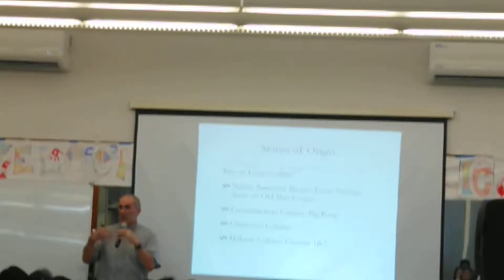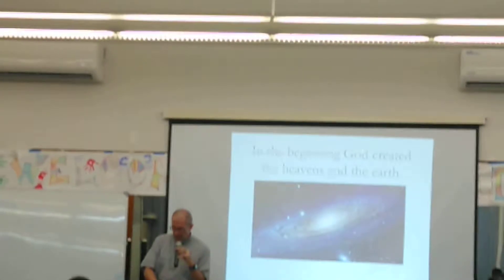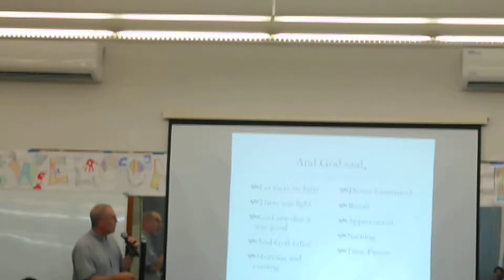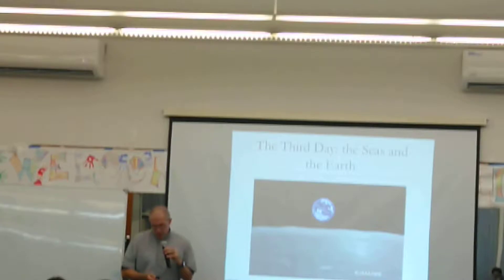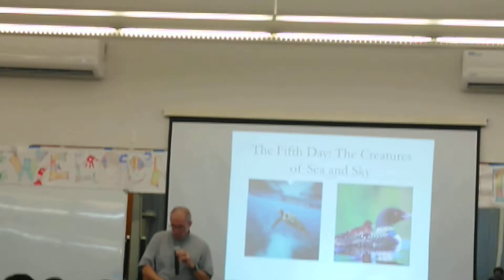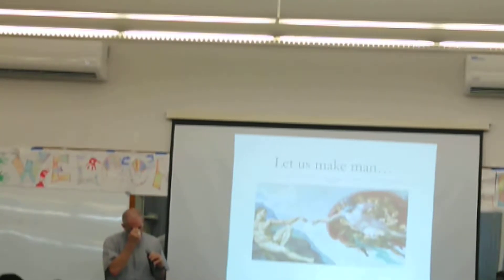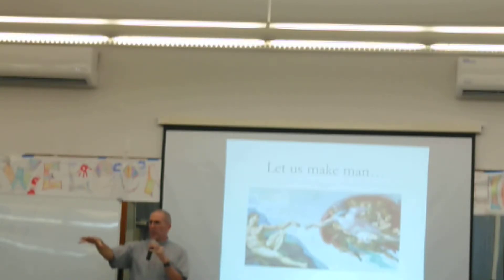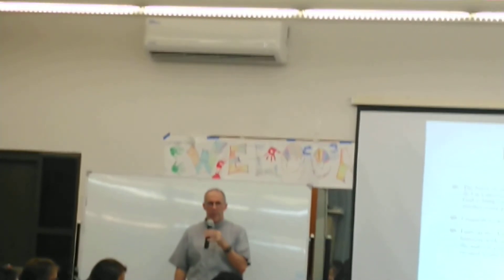BISHOP MICHAEL B.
BIBLE STUDY /GENESIS